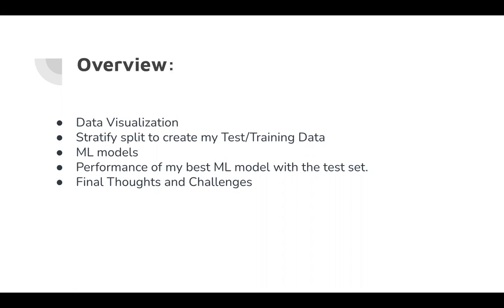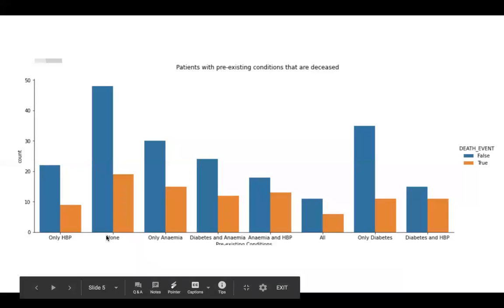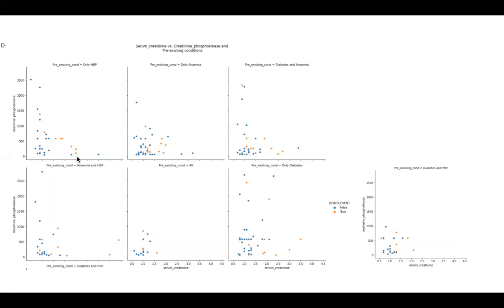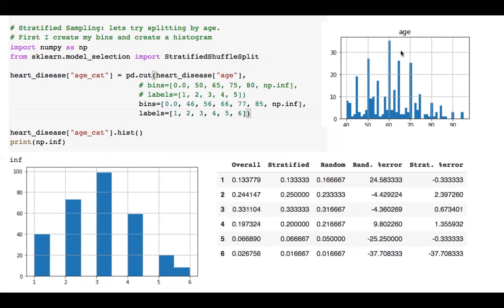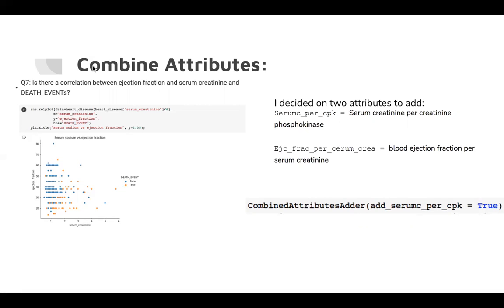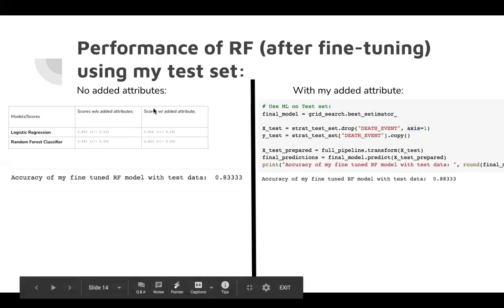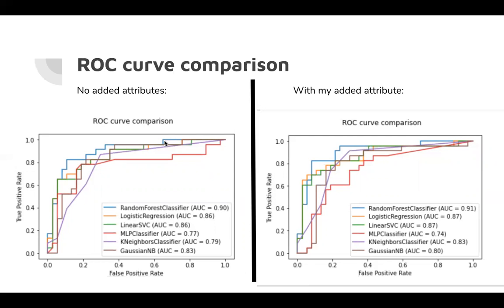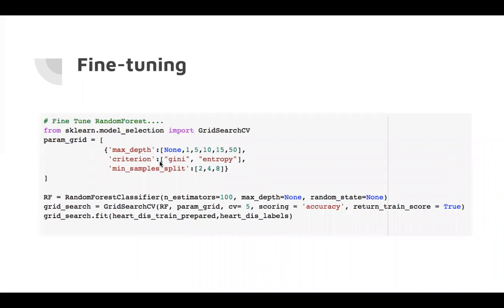CS122 FINAL PROJECT HANNELE PADRE